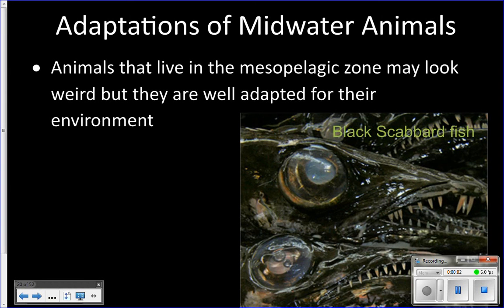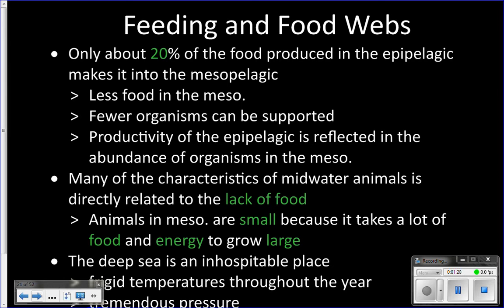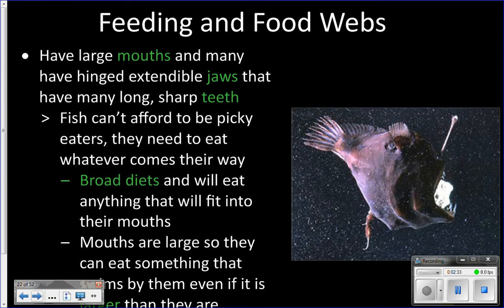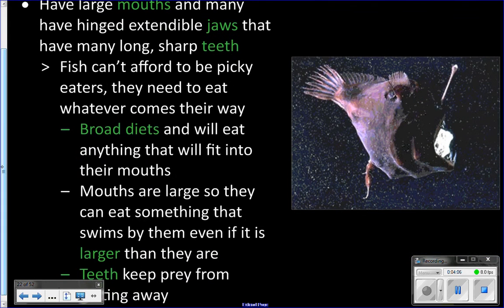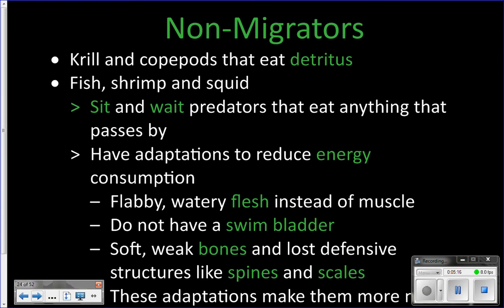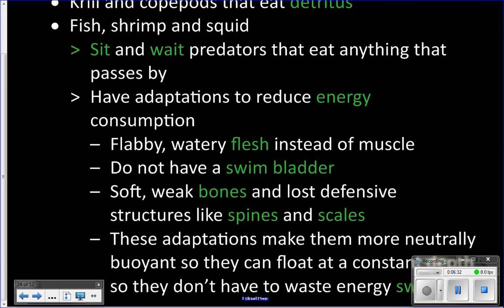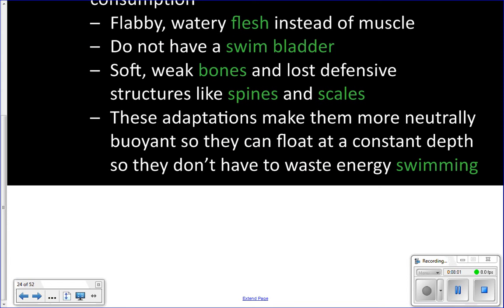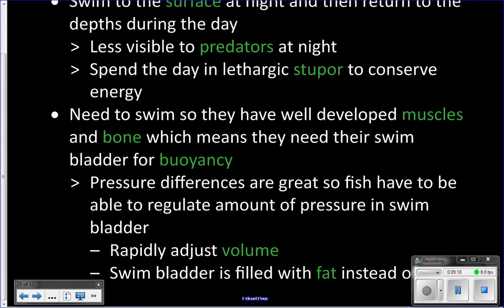Adaptations of Midwater animals